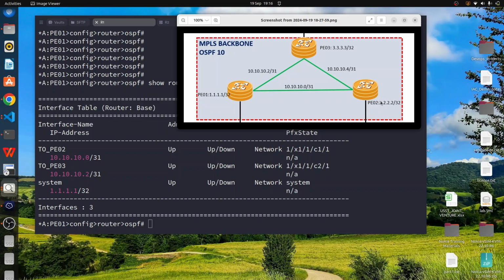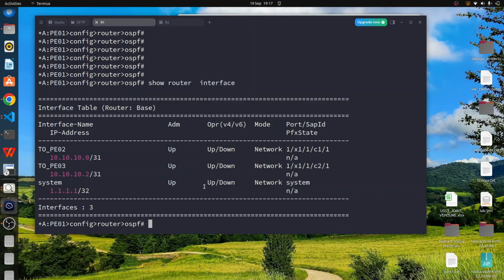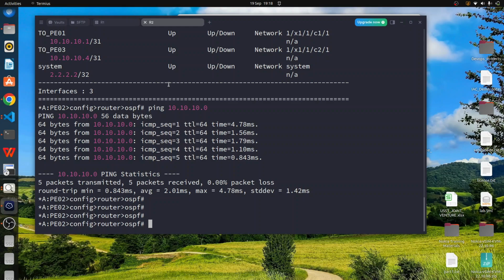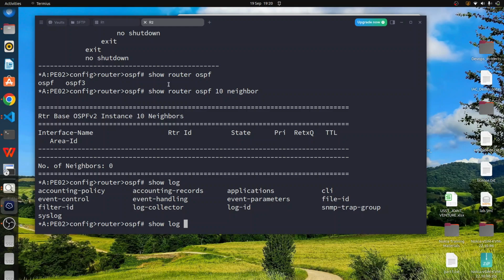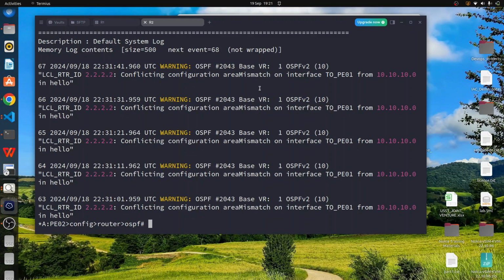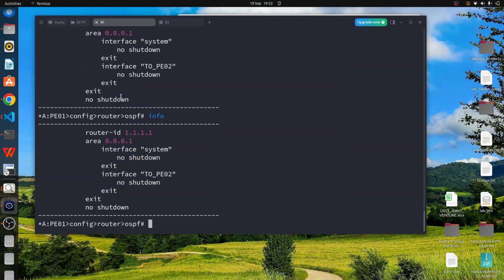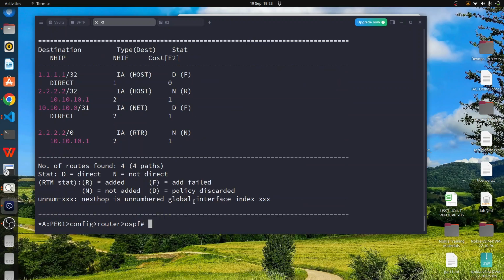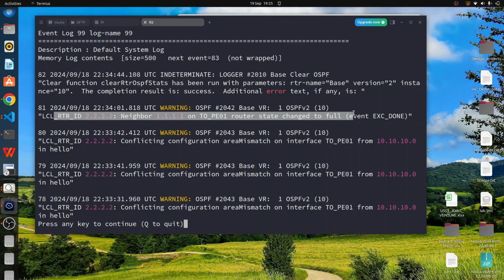Nokia Lab Simulations Part 13: Troubleshooting OSPF Adjacencies on Nokia Routers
There are multiple reasons that can cause OSPF adjacency to fail to come up.  This video demonstrates how to troubleshoot OSPF adjacency issues.